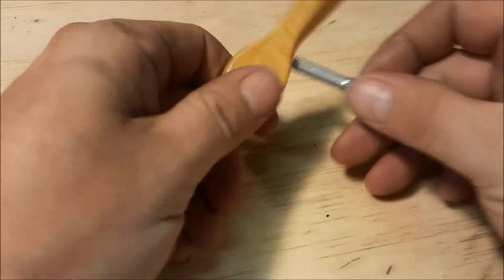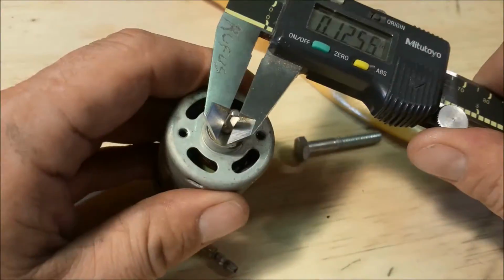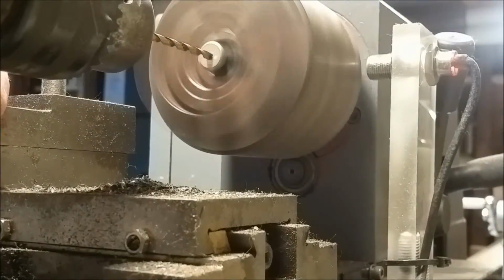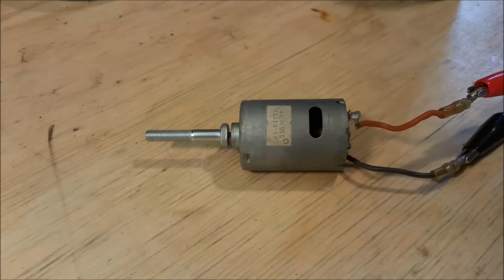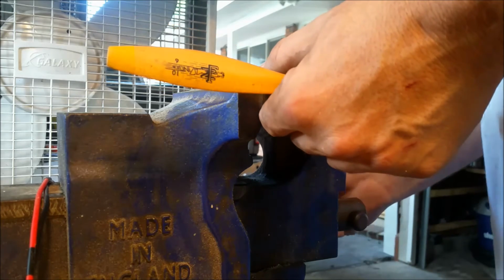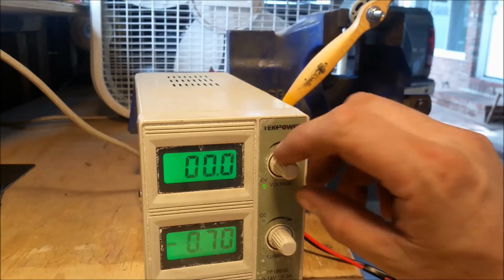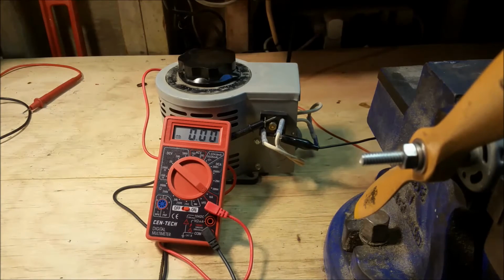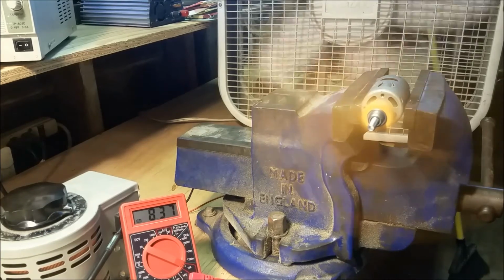DC motor and prop contraption, warning do not try at home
This is a video of creating and dc load that you can see as well as hear for an up-coming video about the below product.

Yeeco® AC / DC 5-16V 0V Adjustable Voltage Regulator Power Supply Volt Regulated Board Constant Current Constant Voltage Linear Power module LM358